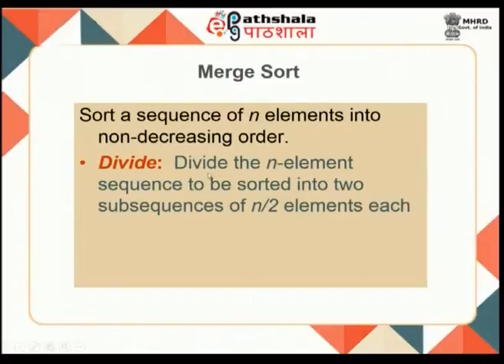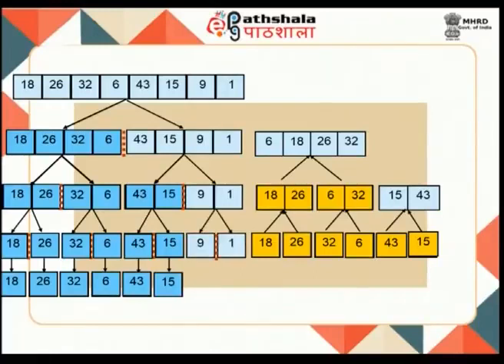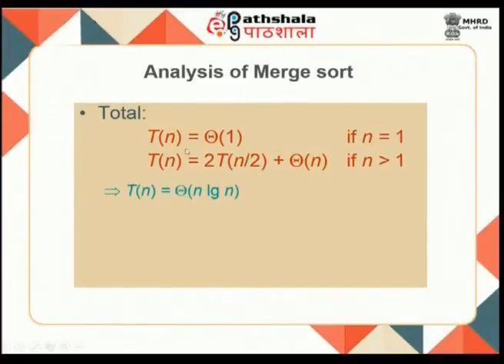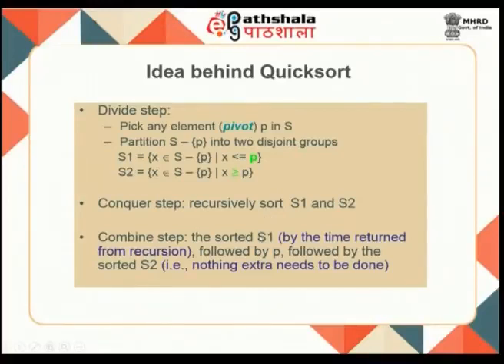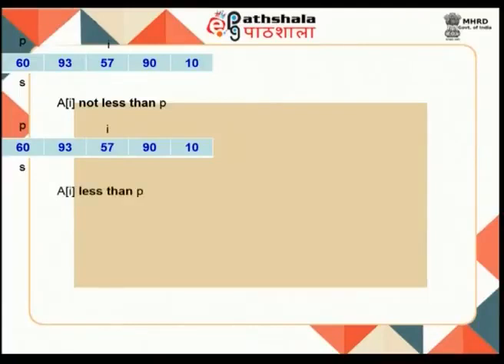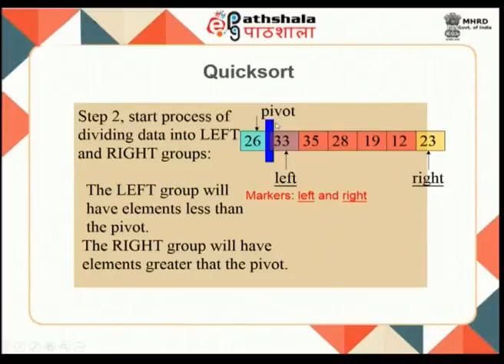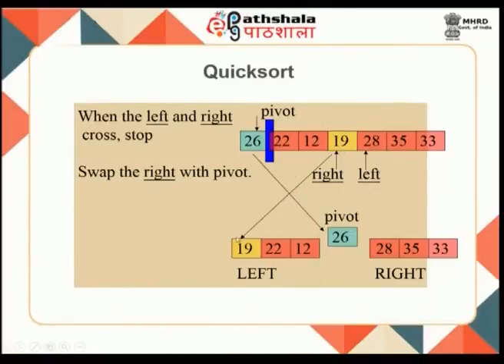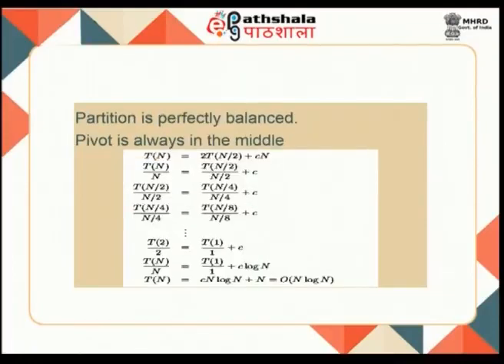Divide and Conquer Technique CS